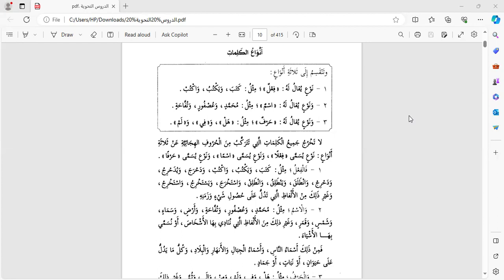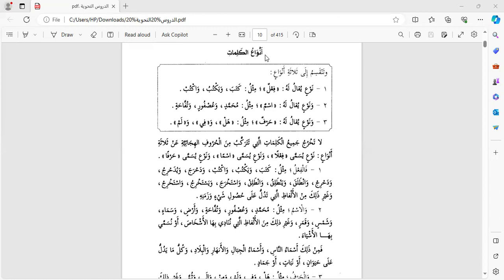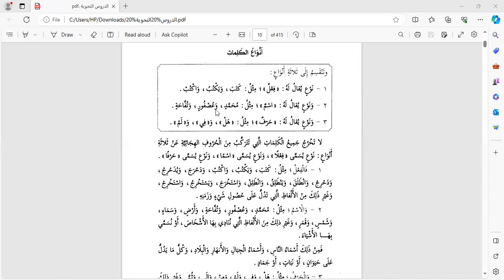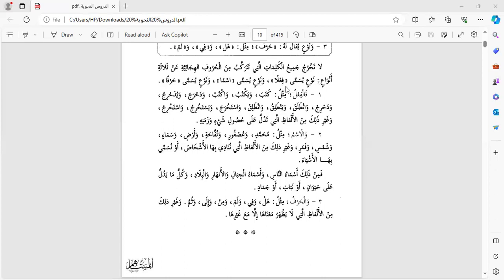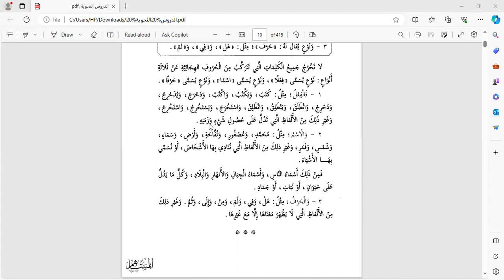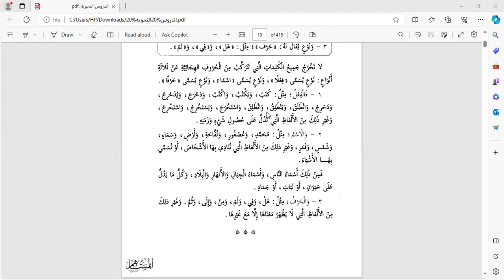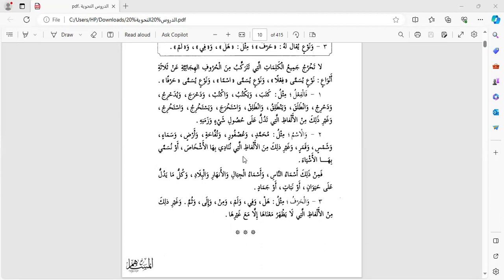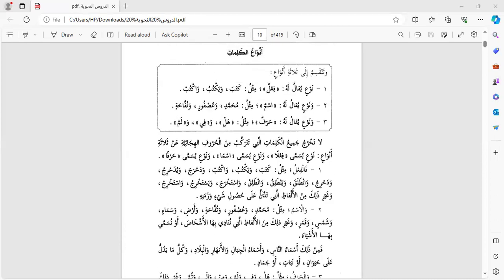The first lesson for Nahw| الدرس الأول في علم النحو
This series InshAllah would help you to understand how the Arabic language works. In this video we spoke about the types of words in Arabic.
If you like the video and it benefits you please leave a comment and let me know and also if there is any question I would be more than happy to answer you.

the name of the book دروس النحو